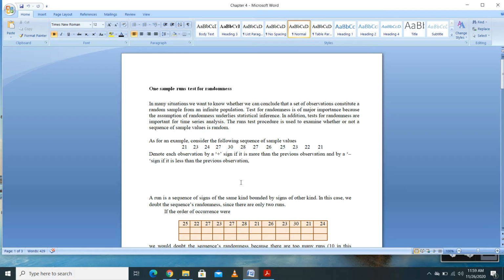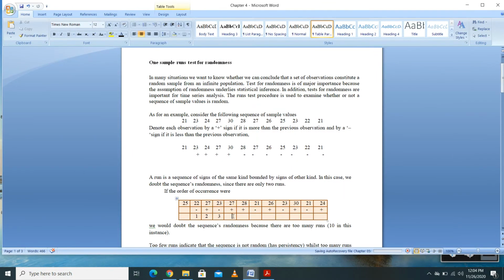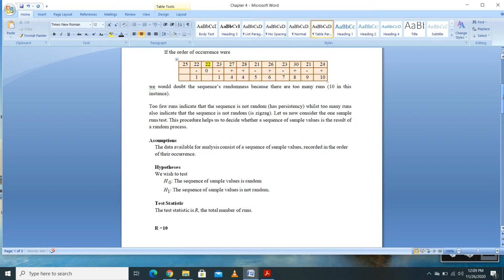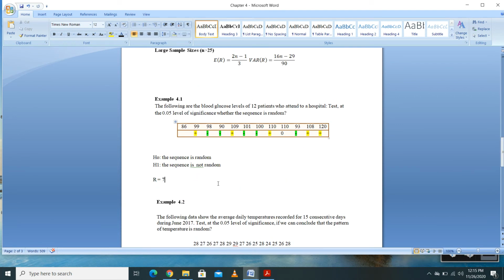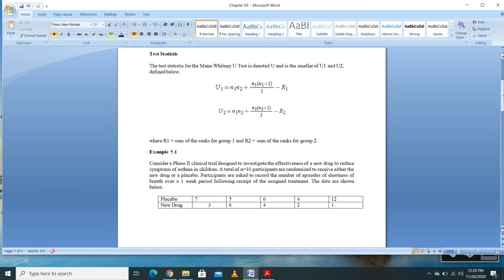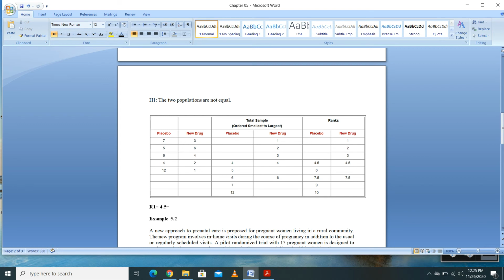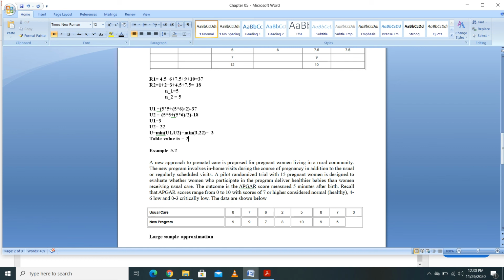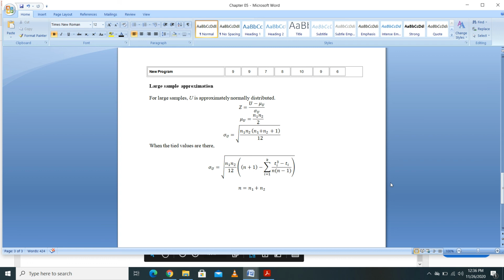Nonparametric: Session 07